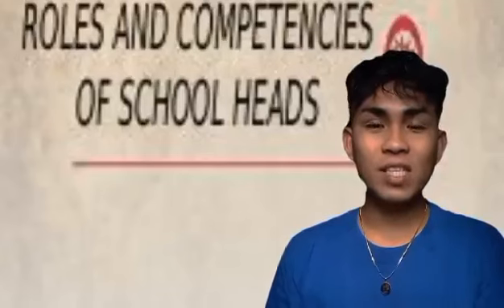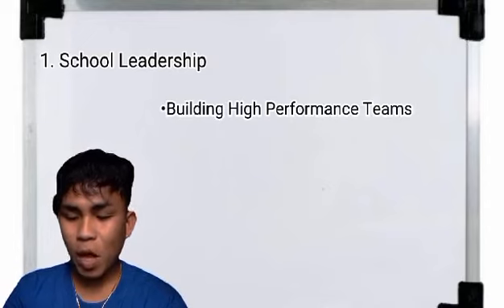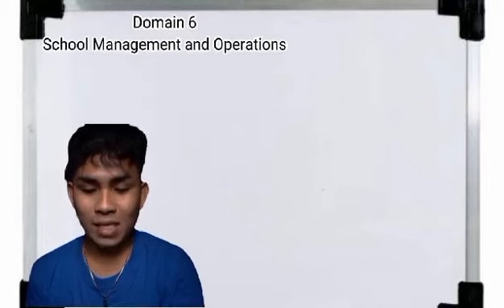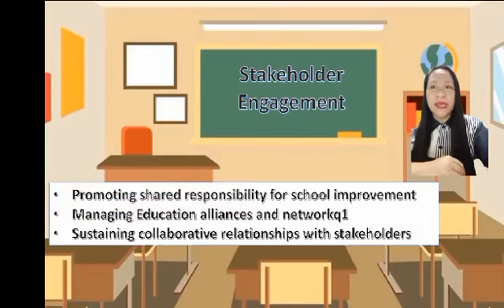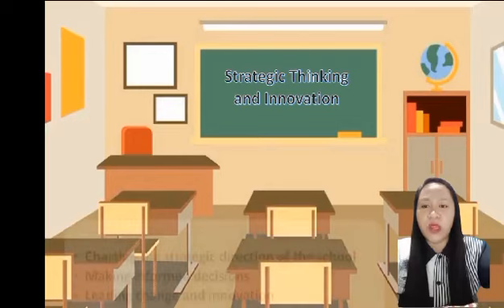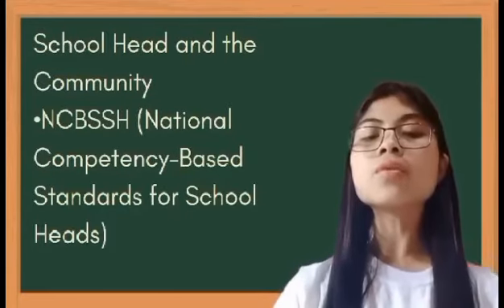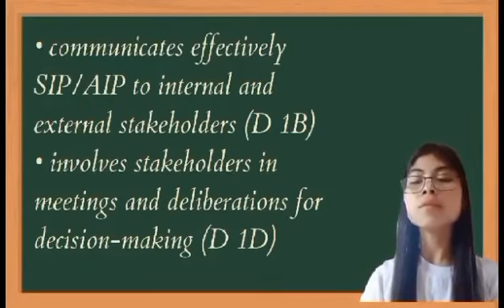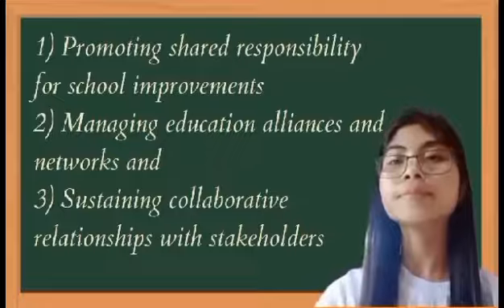Roles and Competencies of School Heads